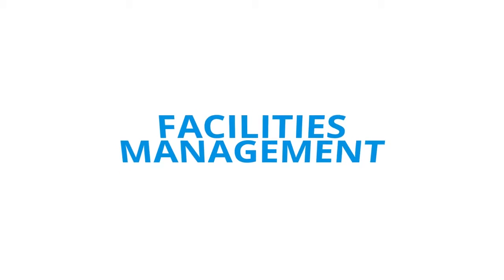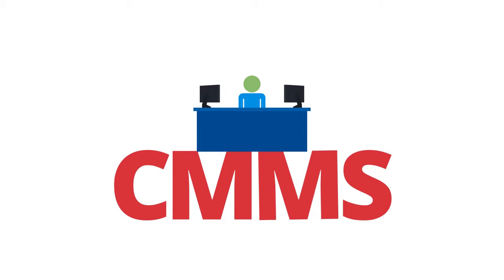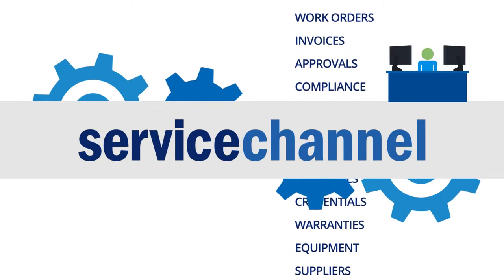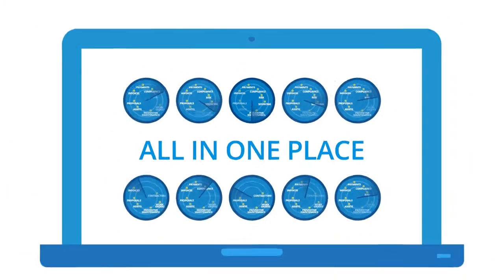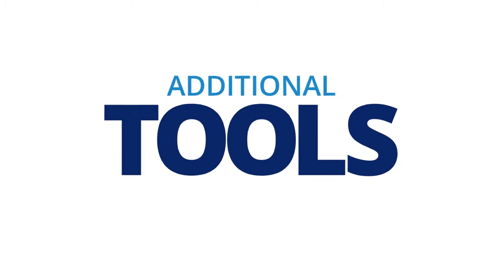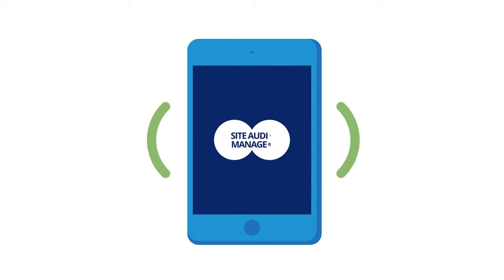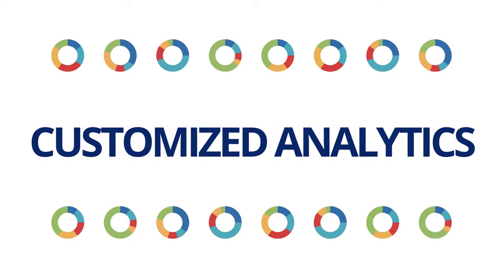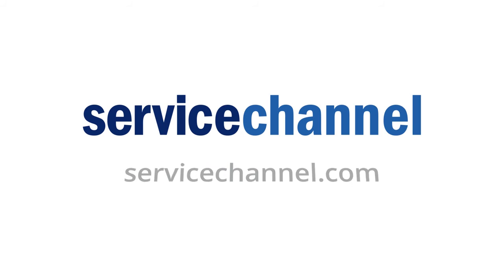Why You Should Use ServiceChannel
See how to automate the service automation process with work orders, preventative maintenance, asset management, proposal management, automated invoicing, compliance and risk management and payment processing, and contractor sourcing. Supply management, site audits, customized analytics to gain better insight into your businesses repair and monitor maintenance spend. ServiceChannel, the complete service automation system to help you manage your repair and maintenance at ALL locations from a single dashboard.